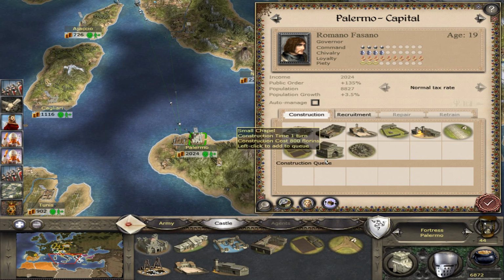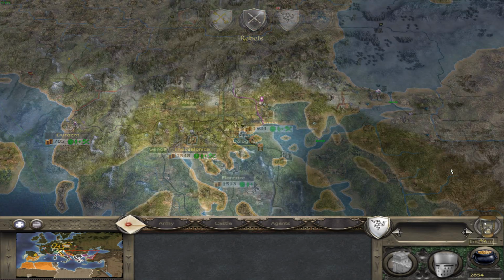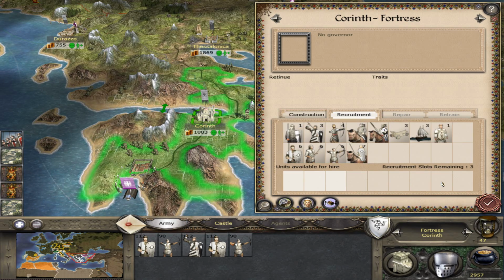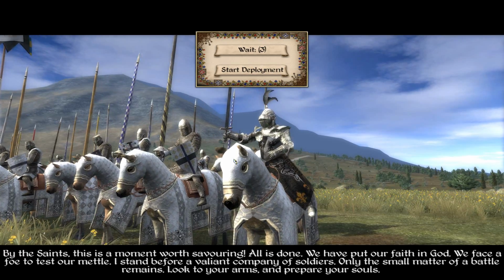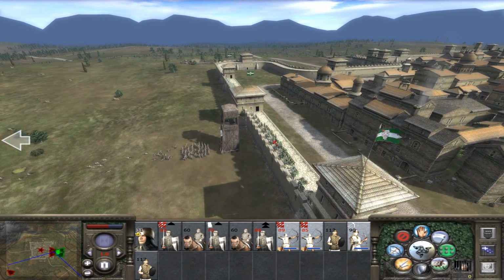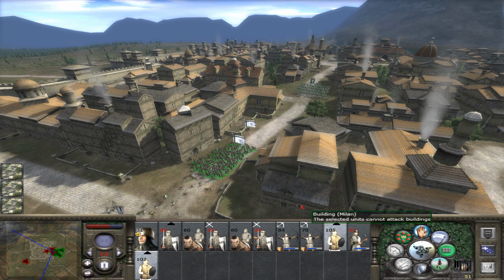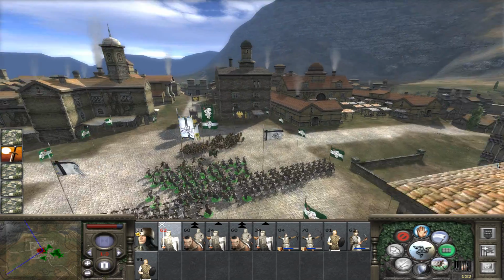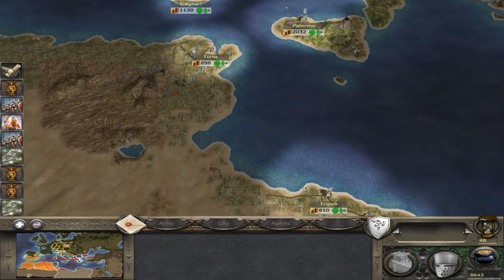M2TW Sicily- Episode 11: The Siege of Milan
Italy is ours.